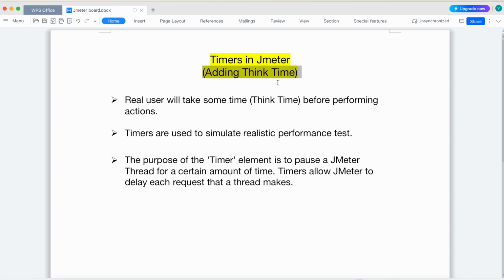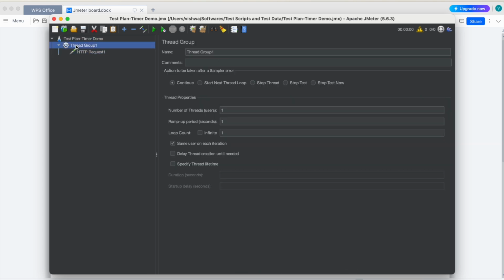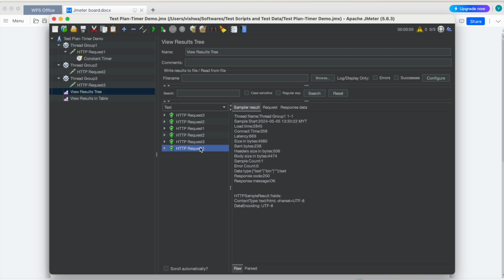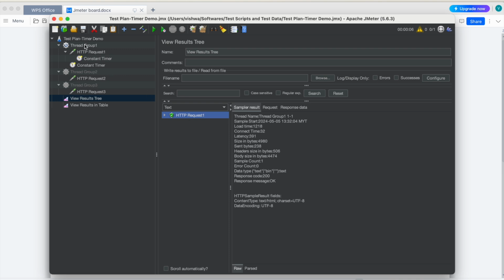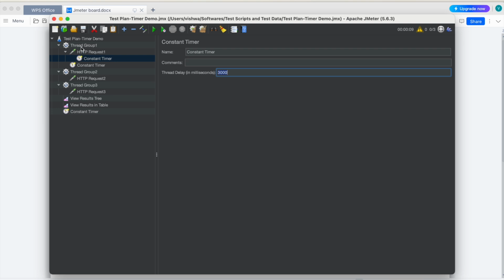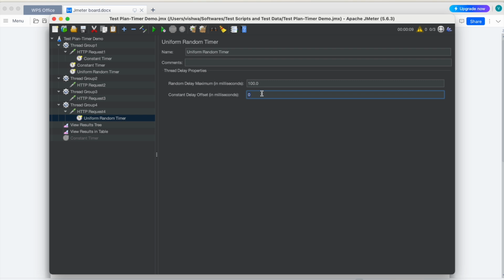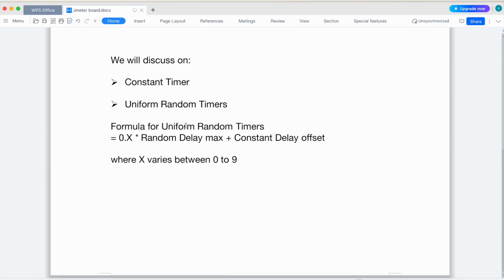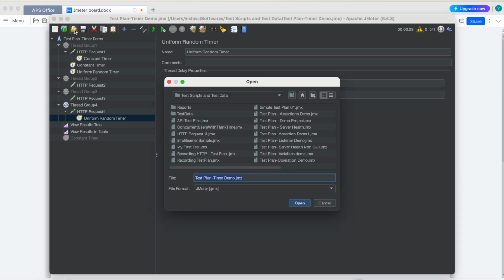How to use Timers in JMeter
3 13 How to use Timers in JMeter

Performance Testing using Meter course - Basic to Advanced